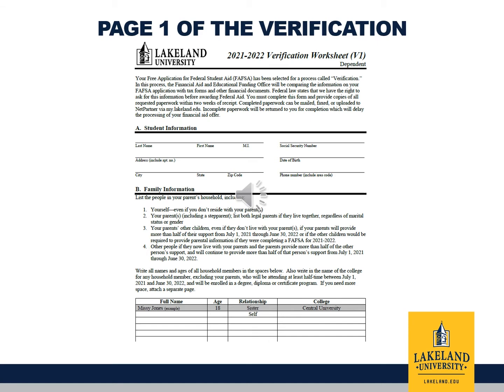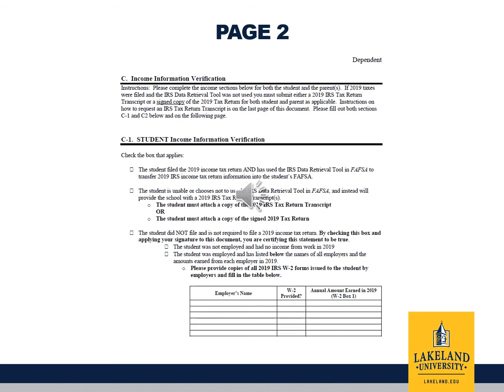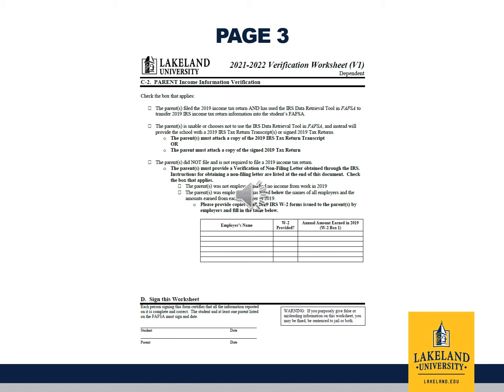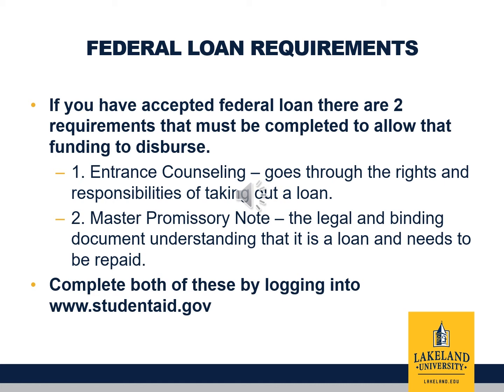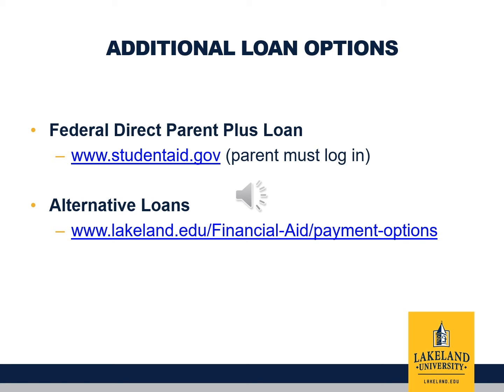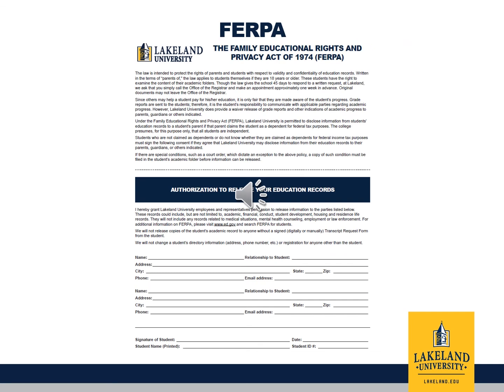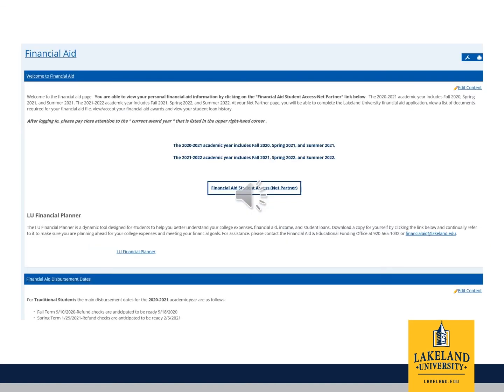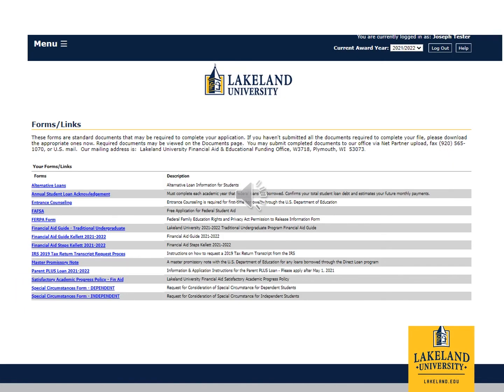Financial Aid - Muskies Mondays